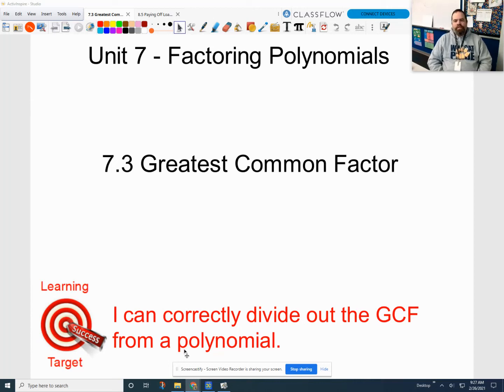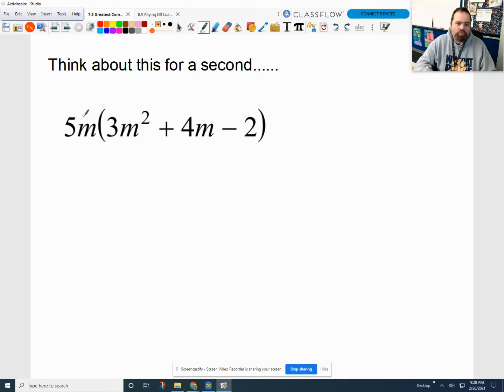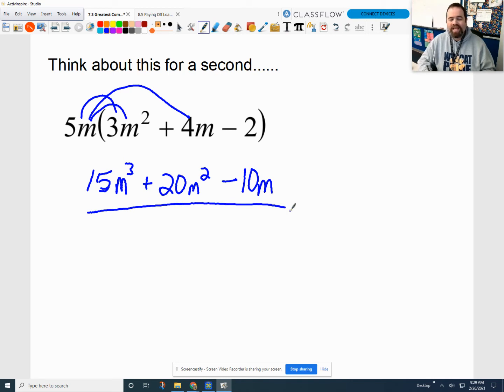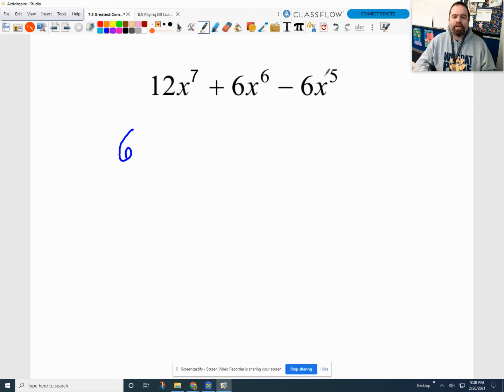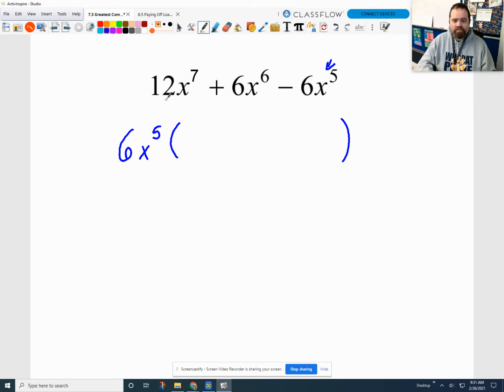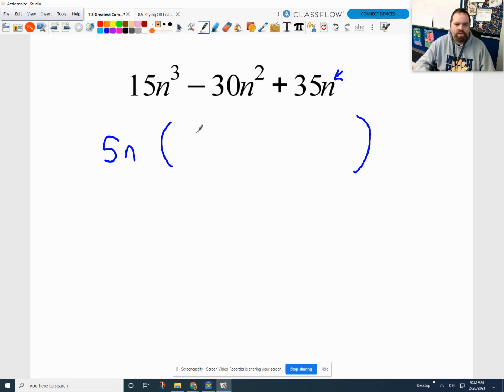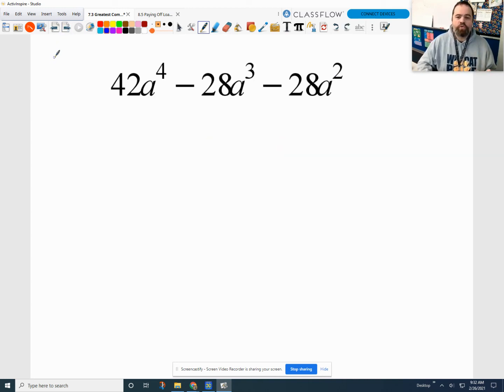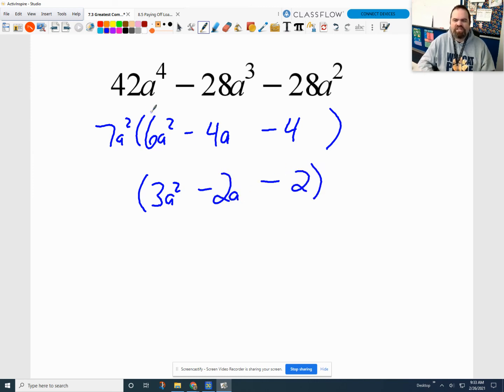7.3 Greatest Common Factor